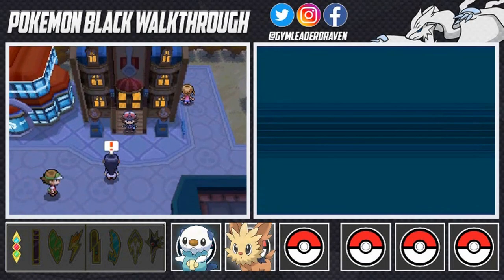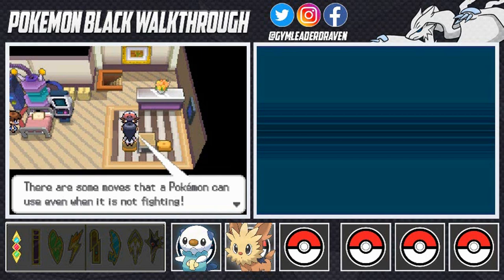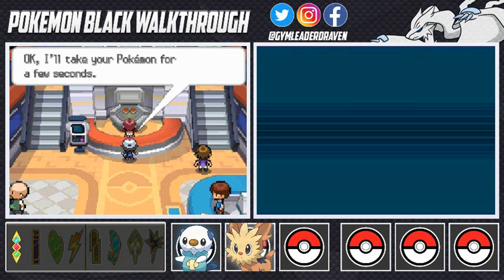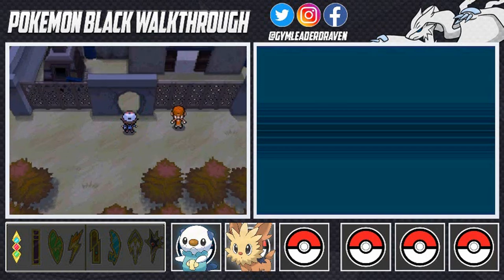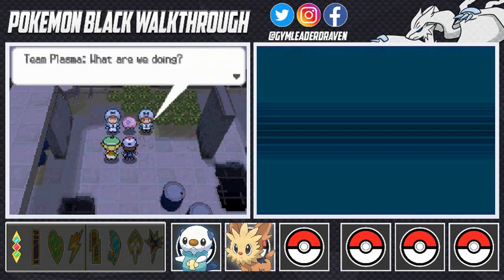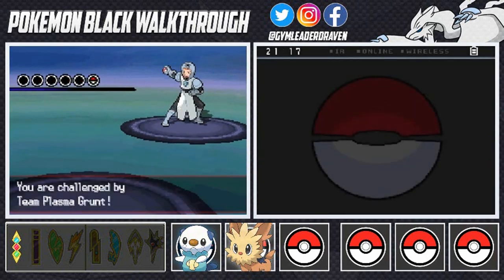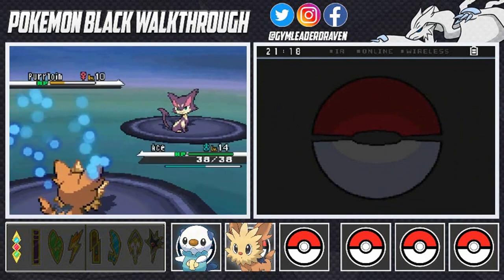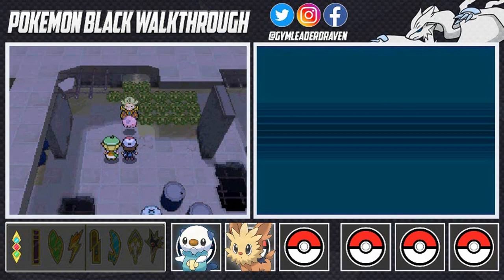Pokemon Black Walkthrough Part 6: Are You Guys Evil Or...